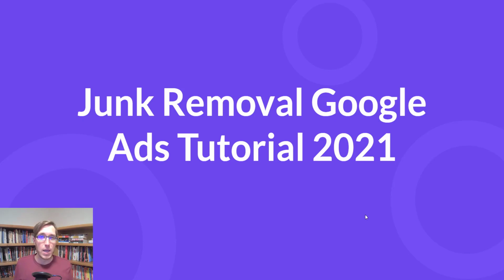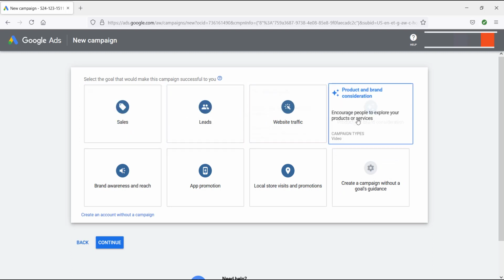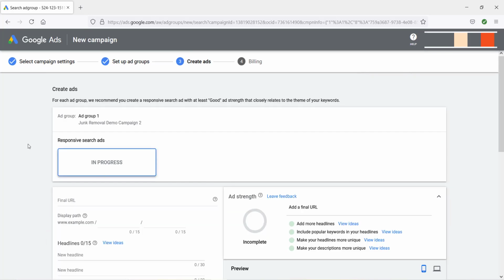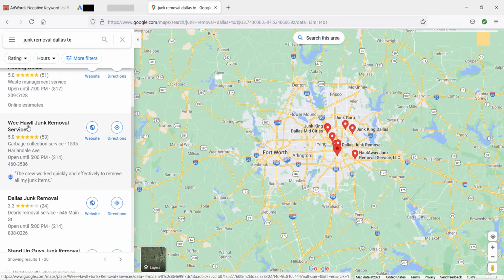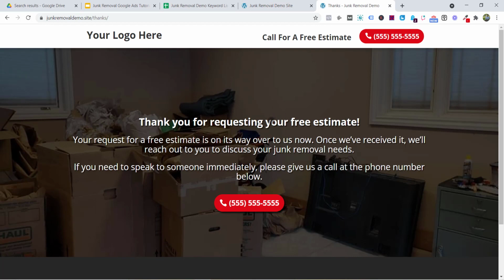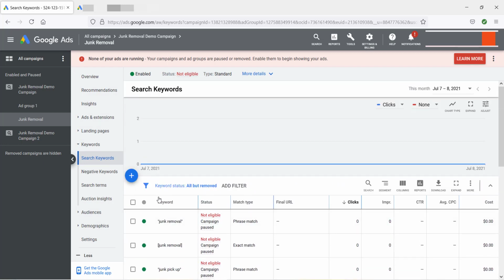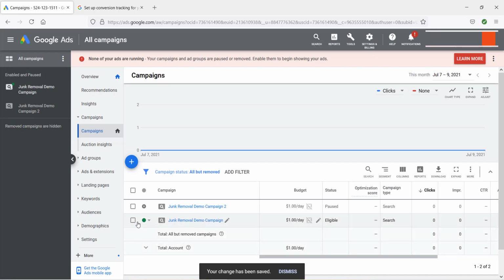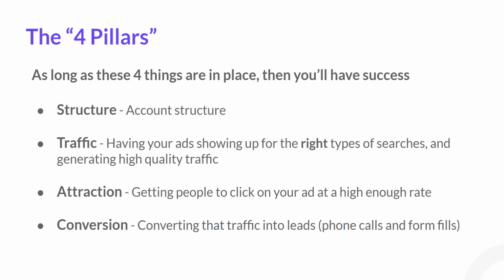Junk Removal Google Ads Tutorial 2021 | How To Set Up Google Ads For Junk Removal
Are you a business owner looking for someone to run your ads?

In this video we go over an in depth tutorial on how you can set up Google Ads for your Junk Removal business. If you’ve ever tried Junk Removal PPC before, you know that it’s not as easy as just setting up some ads and letting things run.

By the end of this video, my hope is that you’re equipped with the knowledge and resources so that you can run Junk Removal Google Ads with no problem and take your Junk Removal Marketing to the next level.

If there are any other topics that you need help with, or if you have any questions, feel free to drop them in the comments below. I’ll do my best to get to them, and may create content moving forward based on your suggestions!